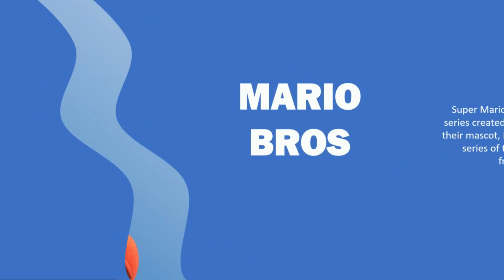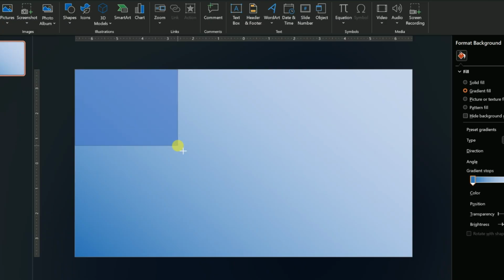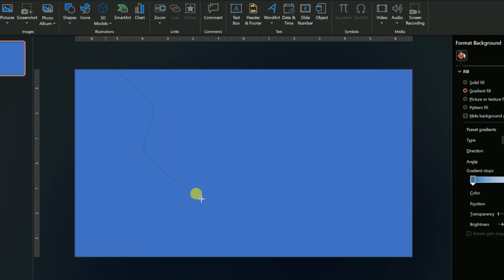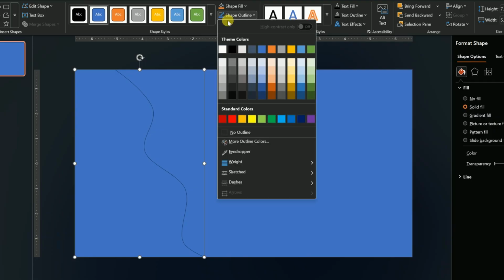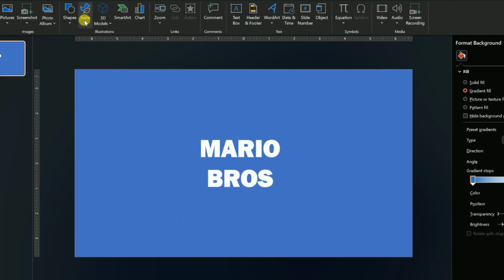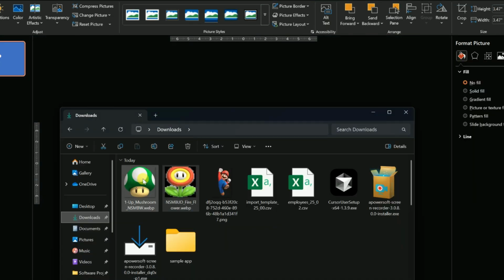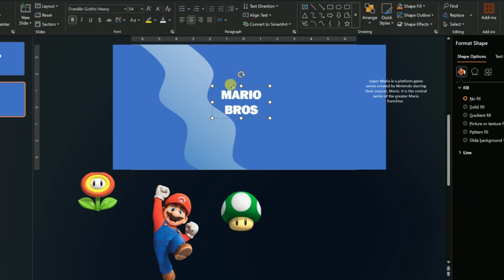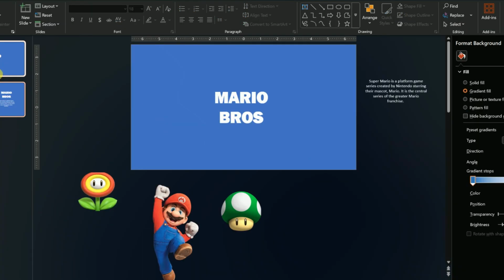Mario Bros Animation Presentation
Bring the world of Mario to your slides! This PowerPoint tutorial shows you how to create a fun and interactive Mario Bros animation presentation with smooth transitions and classic game effects — perfect for school, projects, or creative storytelling.